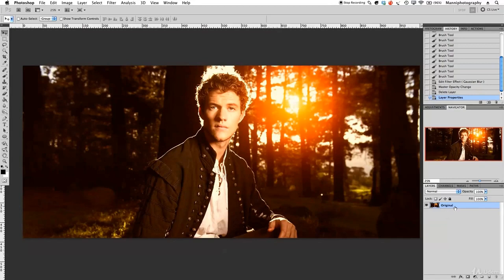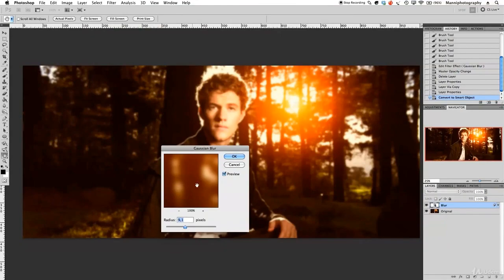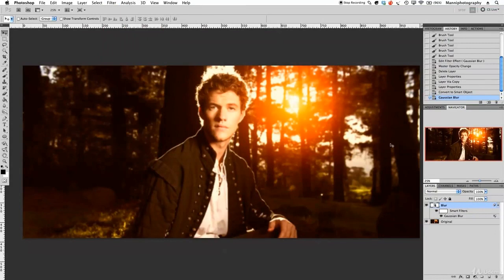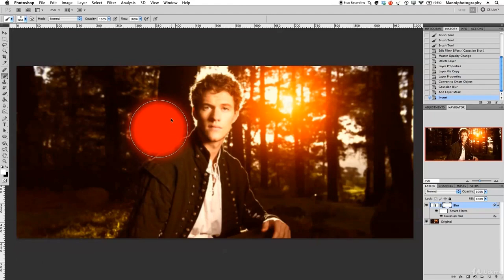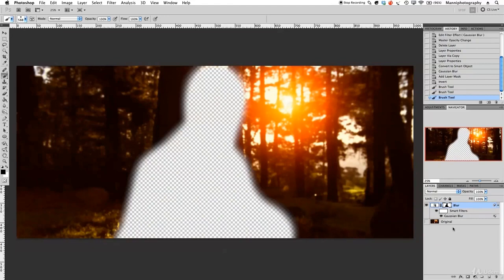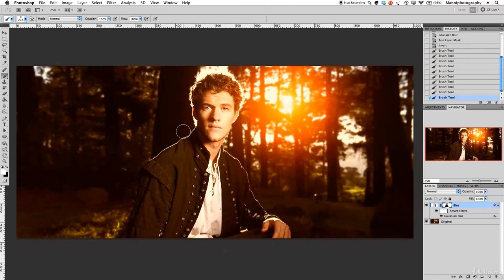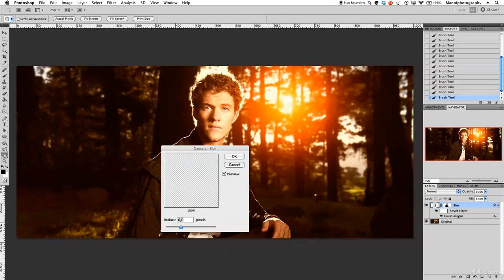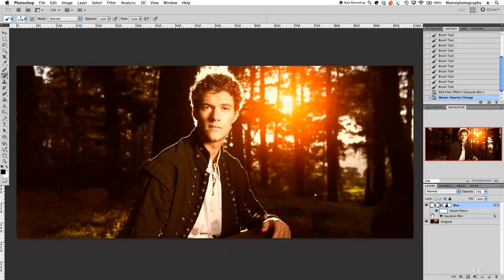9. Effect - How To Blur The Background In Photoshop